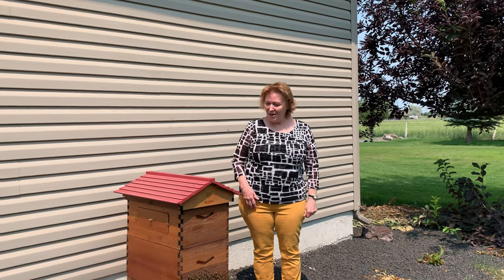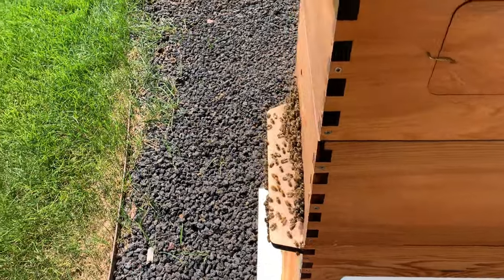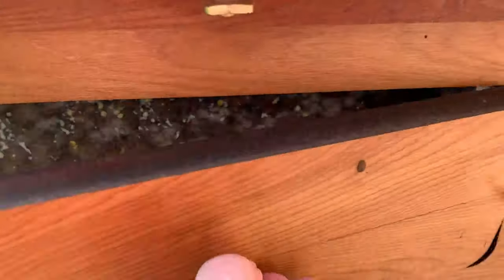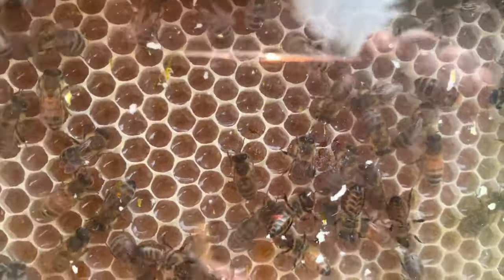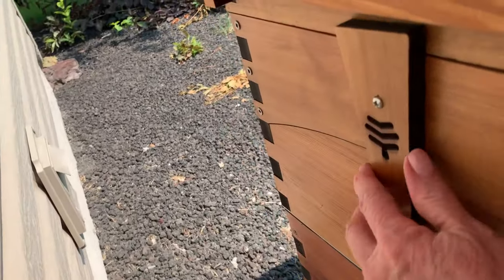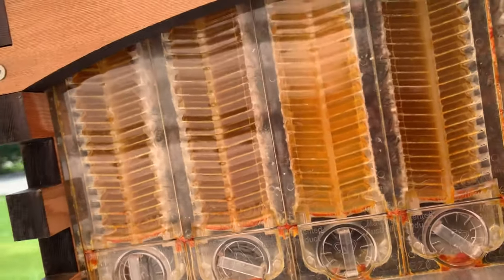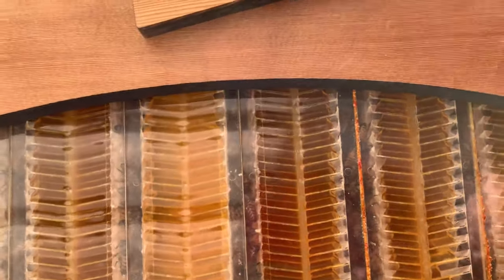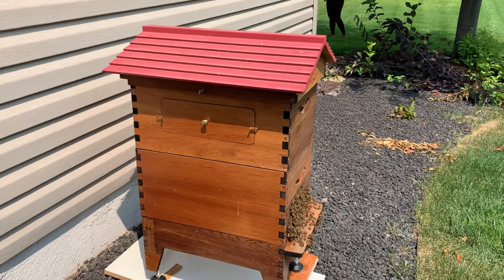Flow Hive Update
We're checking in with the Flow Hive to see how the bees are doing.  So much honey being stored and it looks like a honey harvest is coming up soon!